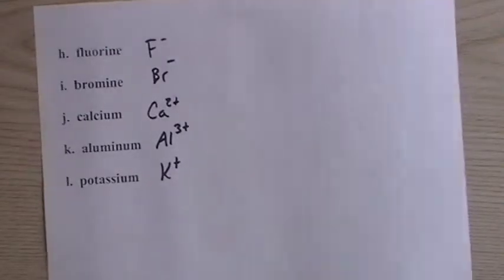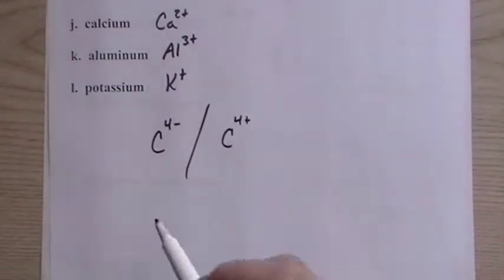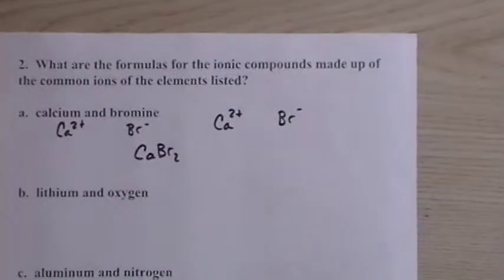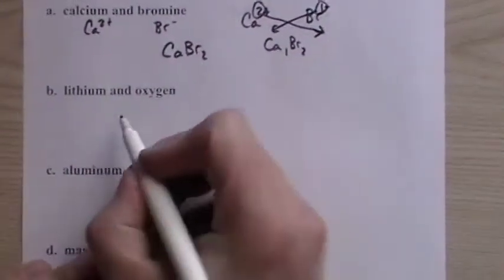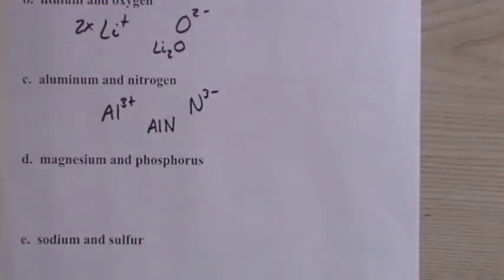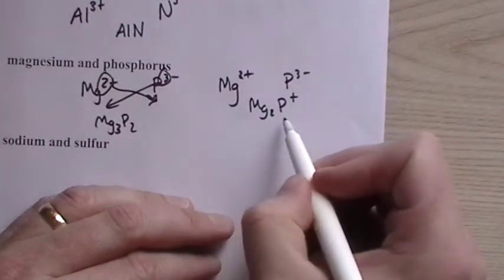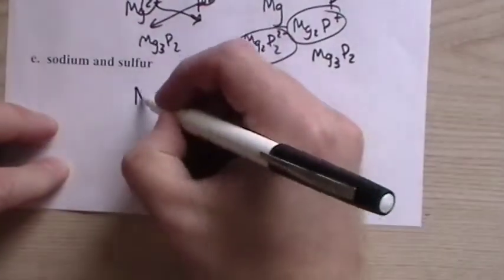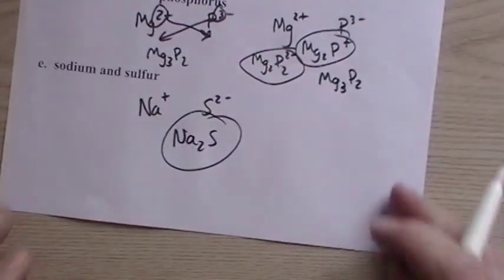CHEM 1170 Lecture 016 Chemical Formulas for Ionic Compounds